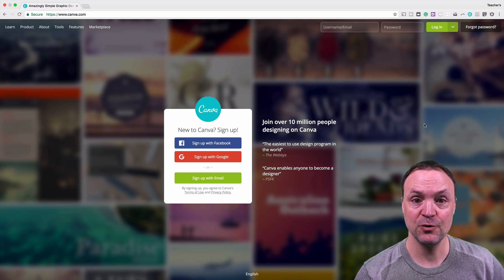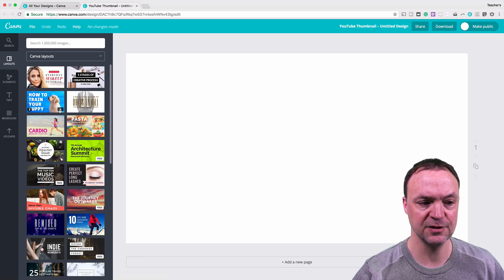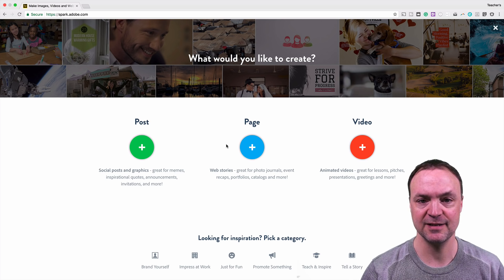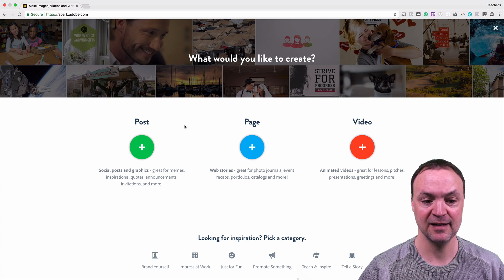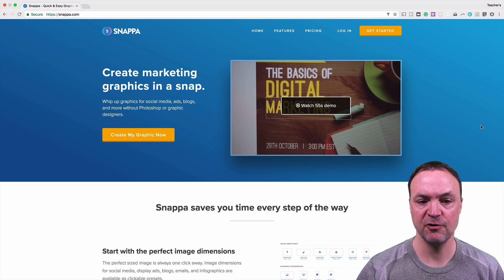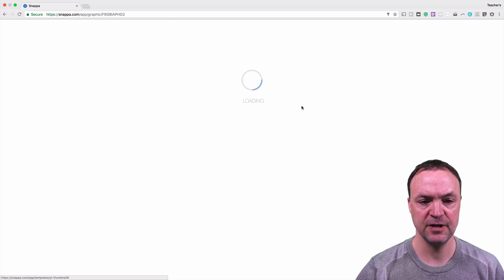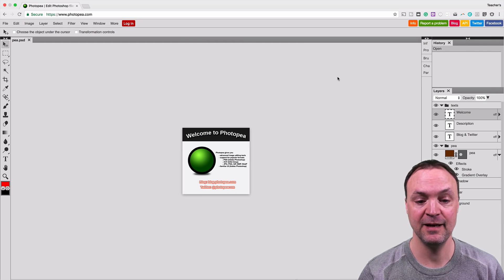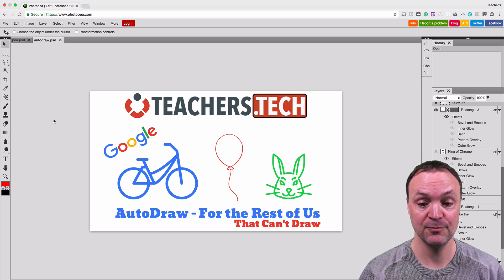7 Fantastic and FREE Graphic Design Websites You Need To Know About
There are more and more FREE online graphic design websites. Let me show 7 great websites  to create graphics and edit photos.  These websites are free to use and some have paid upgrade options.  Use these graphics for social media, edit and enhance photo and much more. I have found the free versions of these online graphic tools work great and are simple to use.  I will give you a quick overview of each of these apps.